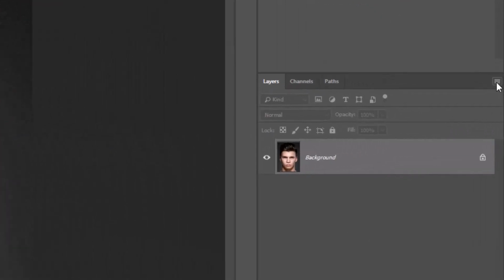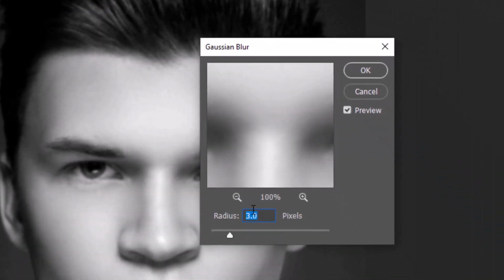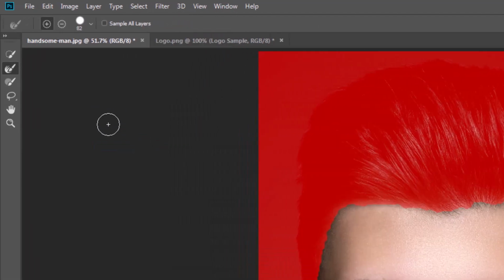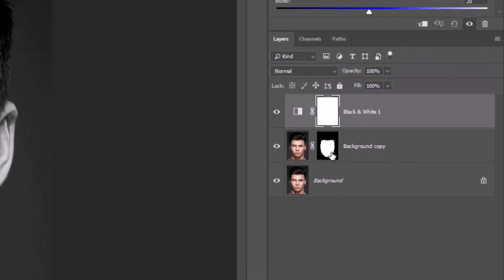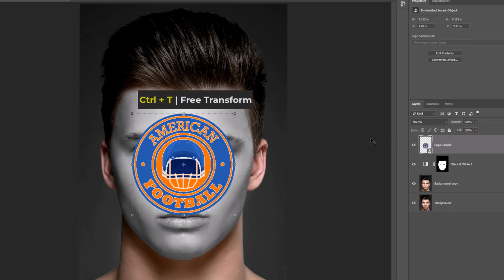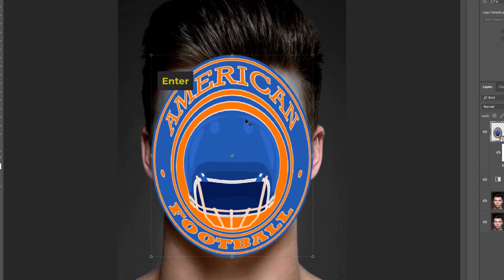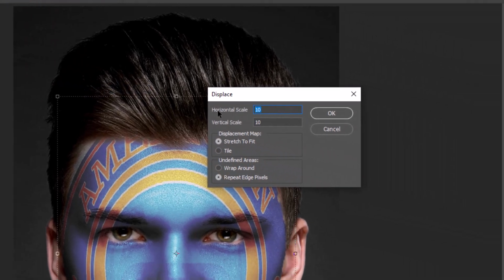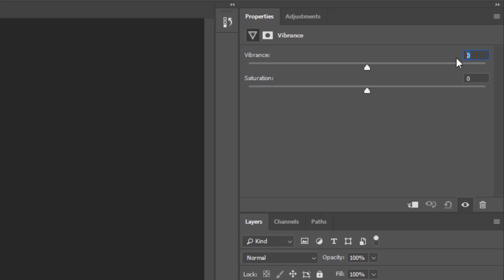How to Paint Graphics on Face - Photoshop Tutorial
In this tutorial I will  show you how to Paint Graphics on Face in Adobe Photoshop